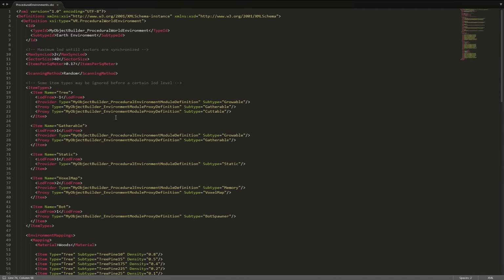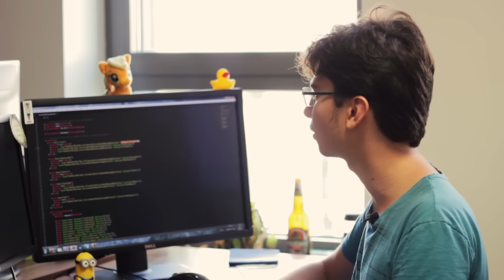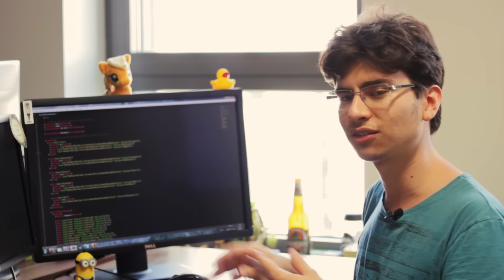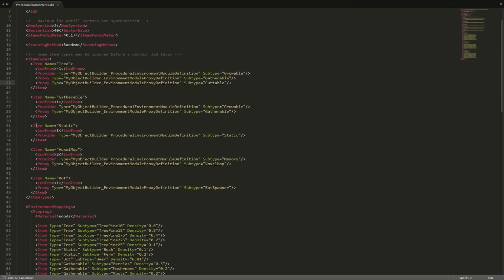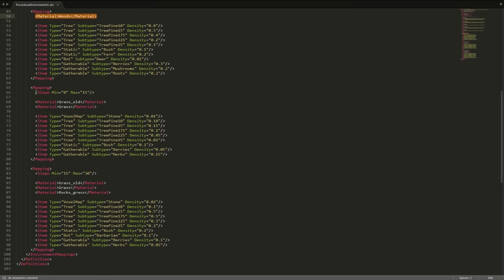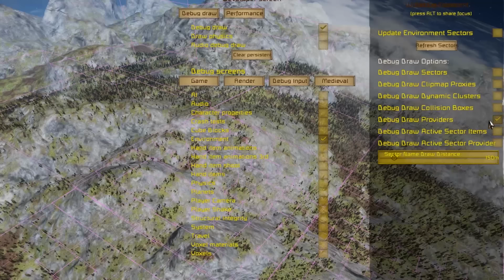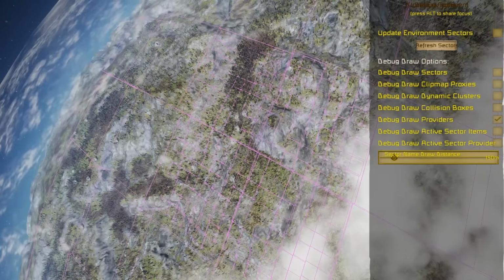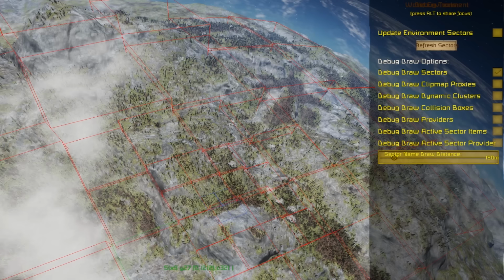Medieval Engineers Developer Diaries - Episode 10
The 10th episode in our series of behind-the-scenes developer diaries has been released! This week you get to meet Daniel, one of our programmers who will tell you more about the new environment system in Medieval Engineers.